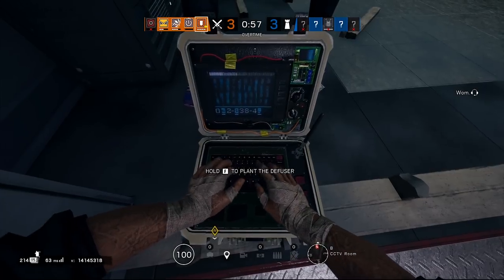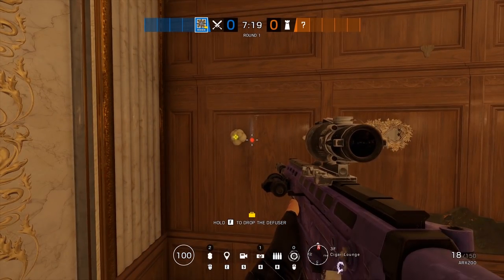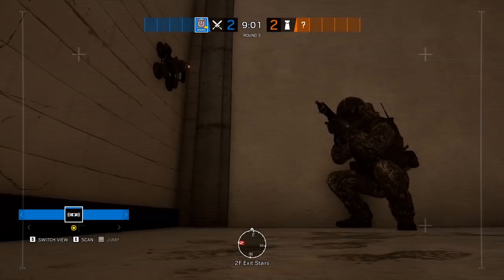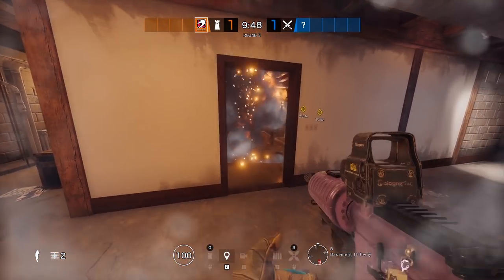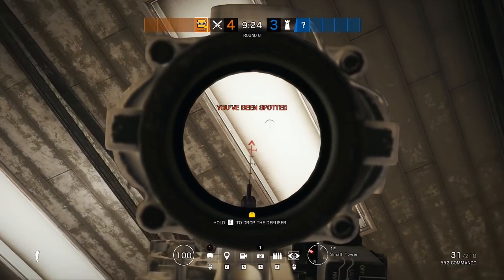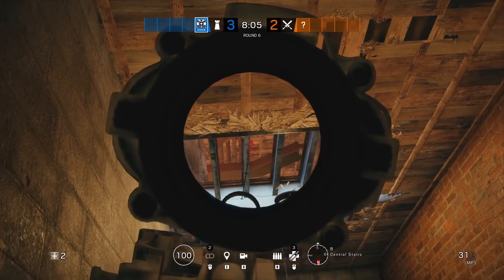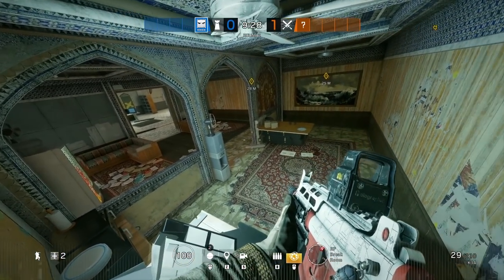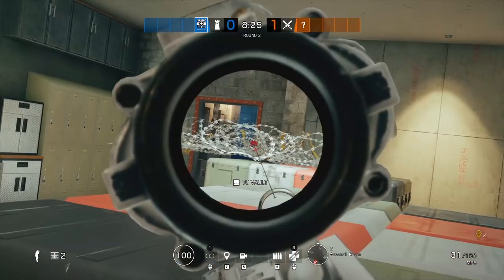1000 IQ Nomad Trick + The New Way to Use Barbed Wire - Rainbow Six Siege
Here are even more of the best tips and tricks in Rainbow Six Siege year 5!  In this video we have everything from secret Nomad trick, new pixel peeks for easy frags and the new way to use barbed wire that might just be genius! Enjoy these insane new Rainbow Six Siege tricks!

1000 IQ Nomad Trick - 0:57
Thatcher Trick Shot - 2:42
King Leonidas Pixel Peek - 3:52
Another Way To Spawn Peek Out of Big Tower... - 4:44
Invisible Valk Cam on Oregon Rework - 5:26
The Most Hidden Defuser Spot Ever - 6:05
3 Floor Clubhouse Rush spot for early picks - 7:15
The Best Echo Spot in Siege - 7:51
Another Invisible Vigil spot - 8:41
The New Way to Use Barbed Wire - 9:23

Huge shoutout to these legends!
DansomeWoja, GrH, Kefka.NN, Spleech, AshWitRush, sealo, Avialala, Tranz, KreD, bsbmilky

My Stuff ►
Text Me - 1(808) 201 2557